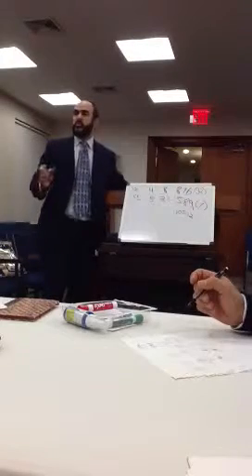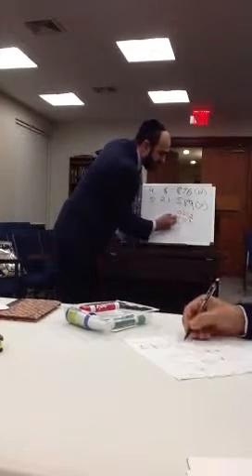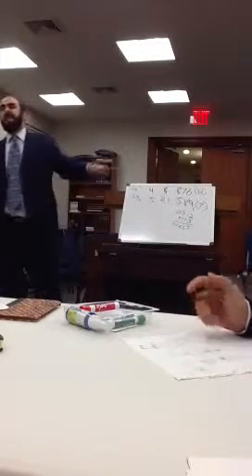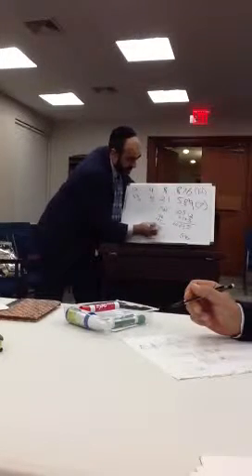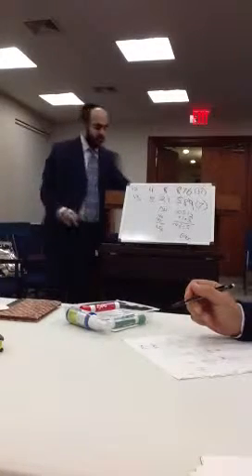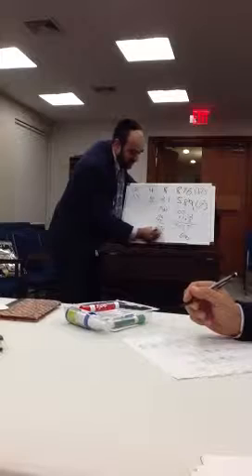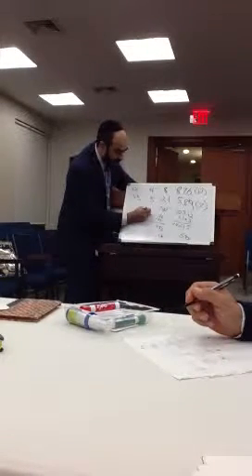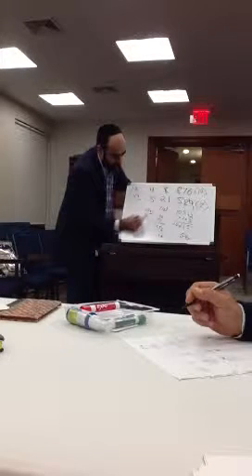Sod Haibbur Class 2 (Part 5)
Rabbi Harold Sutton